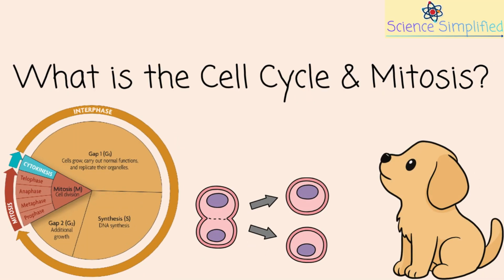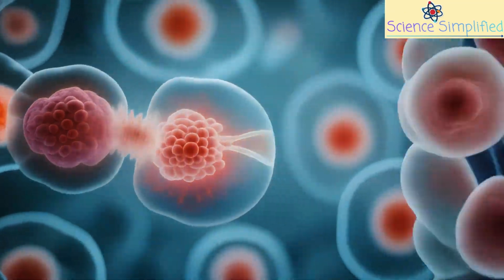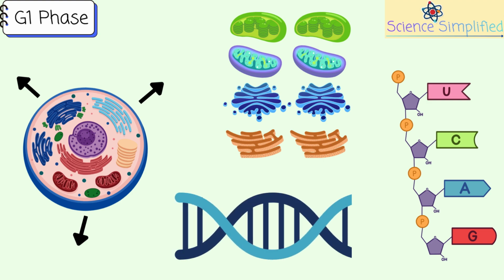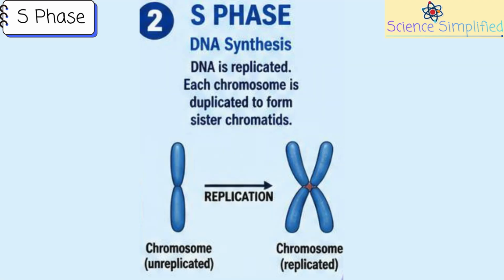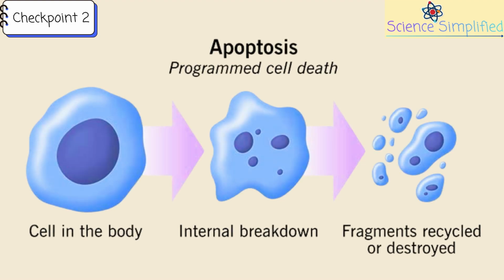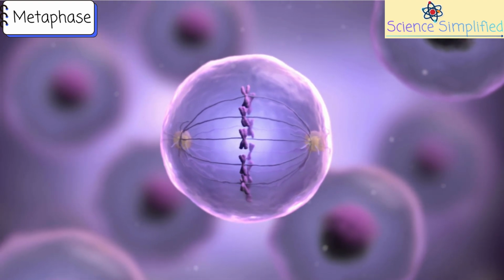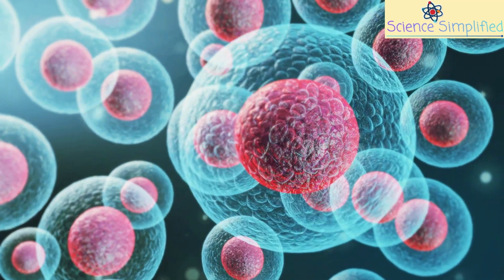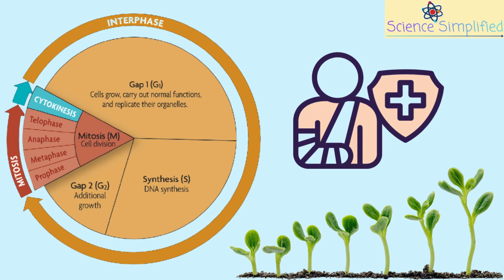The Cell Cycle & Mitosis - The Process That Helps Organisms Grow, Heals Injuries, And More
This video explores all the steps in the cell cycle, including Mitosis, and explains what specifically occurs in each phase. This process is how cells divide to heal injuries, help multicellular organisms grow, and much more.